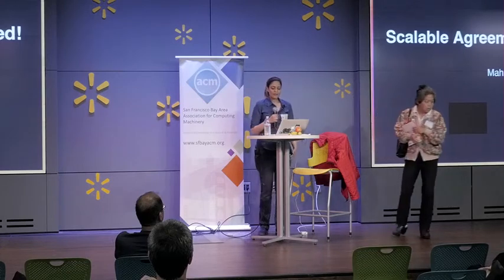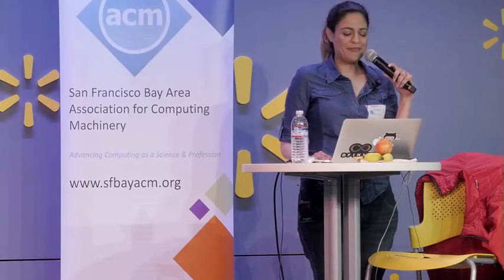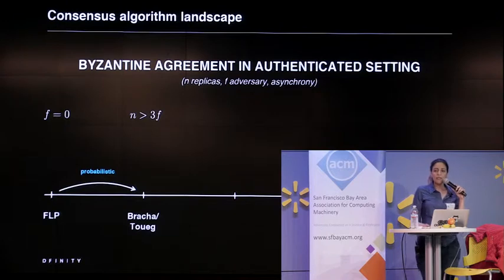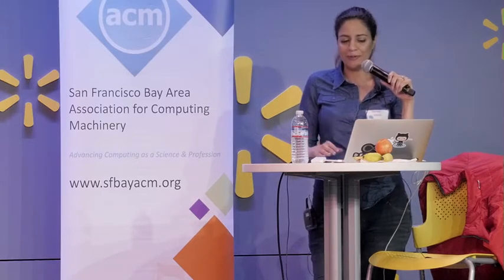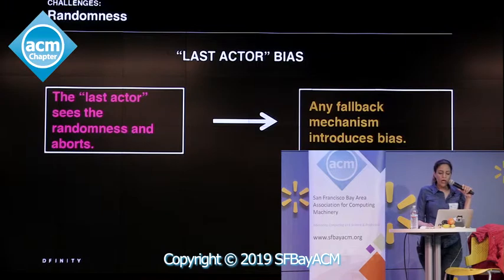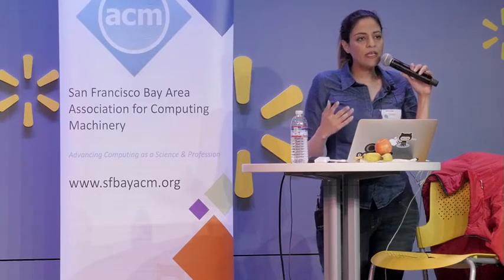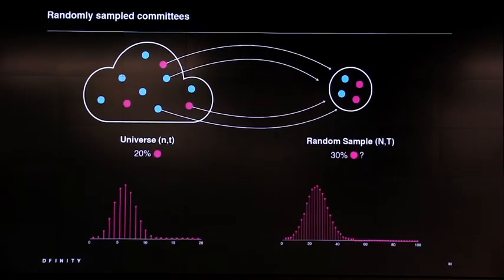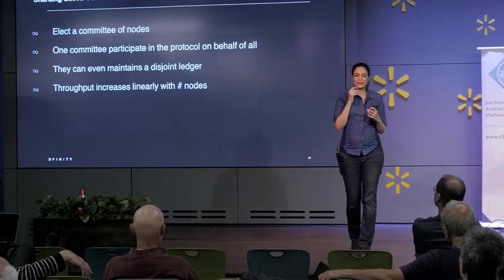Scalable Agreement is What We Need, Mahnush Movahedi 20190520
Mahnush Movahedi, senior research scientist, Dfinity

Description
Fast rise of decentralized systems and cloud computing introduces a new challenge, designing highly scalable algorithms; algorithms that have asymptotically-small communication, computation, and latency costs with respect to the network size. Moreover, systems with thousands or even millions of parties distributed throughout the world which are not controlled by a single trusted authority are likely in danger of faults from untrusted parties. In this talk, we study Dfinity consensus protocol as a scalable method to reach agreement in large decentralized systems.

Throughout this talk, we first look into the Byzantine agreement (BA) problem and study the early protocols for solving this problem and achieving consensus. We then look into lower bounds on BA protocols in a different network and adversarial models to build background knowledge of what is possible and what is not possible to achieve. Then, we study the importance of randomness in designing a BA protocol. We learn how to create global randomness from proof of work and solve the consensus problem in the synchronous model using blockchain. Next, we explore the new technique that combines classical BA protocols with blockchain to address one of the most challenging problems in the consensus domain: scalability. We learn what is a Verifiable Random Function (VRF) and how we can use VRF to create a faster consensus protocol.

Bio:
Mahnush Movahedi is a senior research scientist at Dfinity working on scalable and fault-tolerant distributed algorithms for consensus, blockchain, and secure computation. Before joining Dfinity and her contribution to its architecture and whitepaper, Mahnush was a Postdoctoral Associate at Yale (2017) and at the University of Virginia (2016). She earned her Ph.D. degree in Computer Science from the University of New Mexico. She published over 30 research papers and was the recipient of multiple awards for her work on secure decentralized systems.